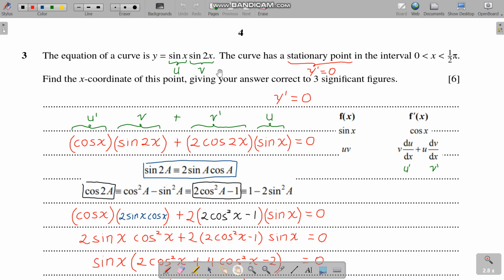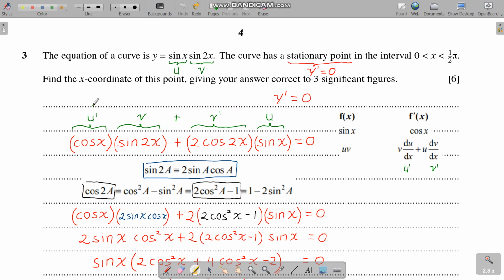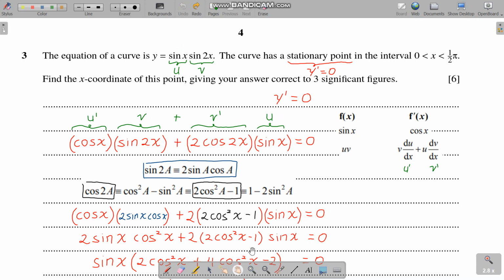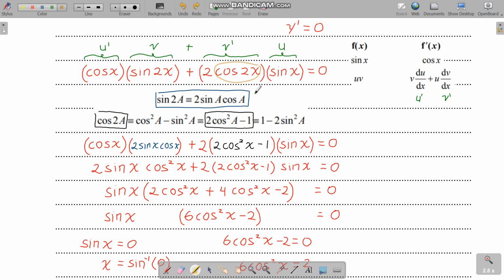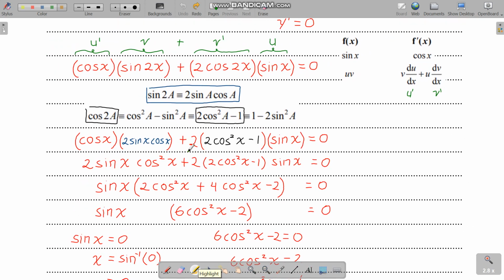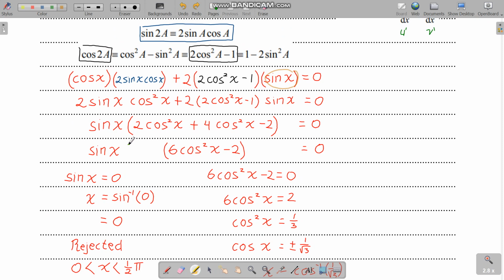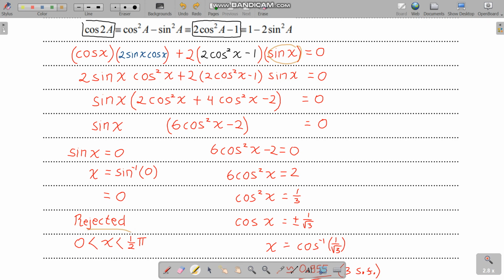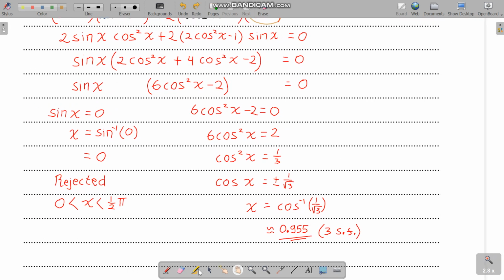9709_w22_qp_32 Q3 Topic 3.4 Differentiation A Level Mathematics